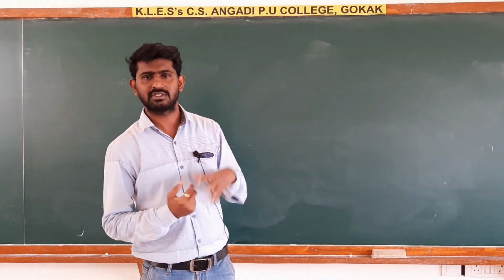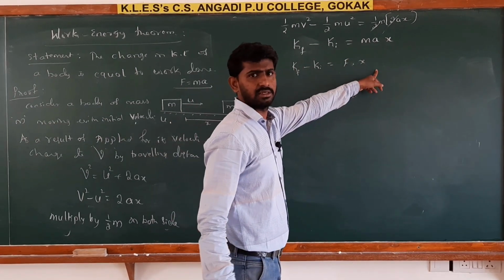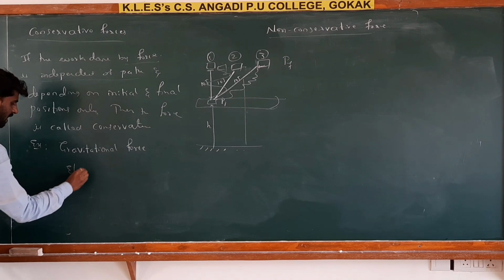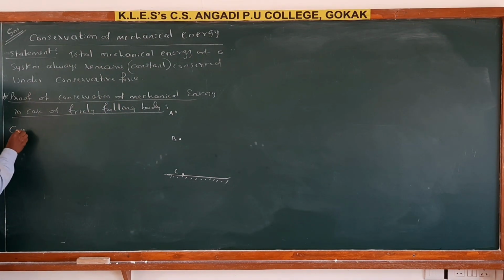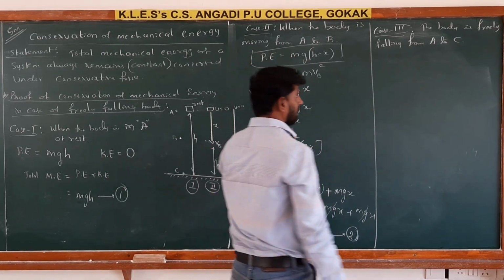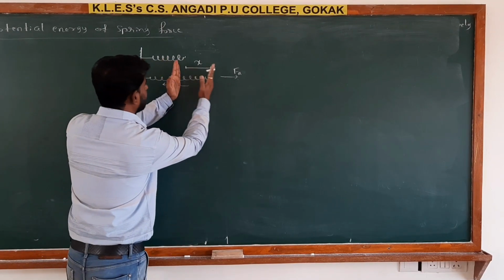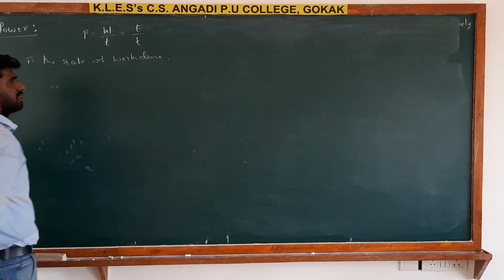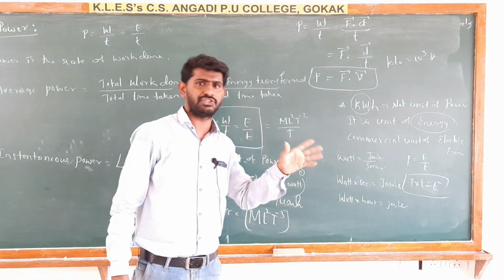Work Energy and Power